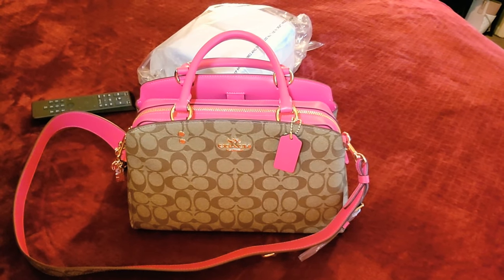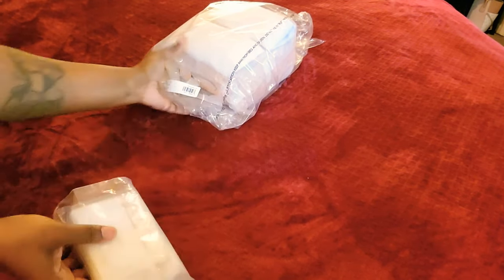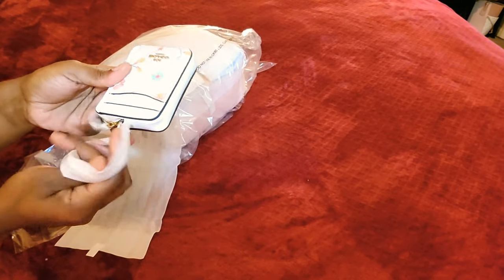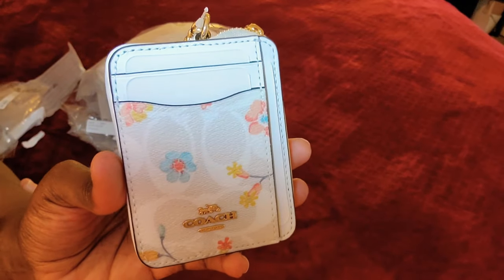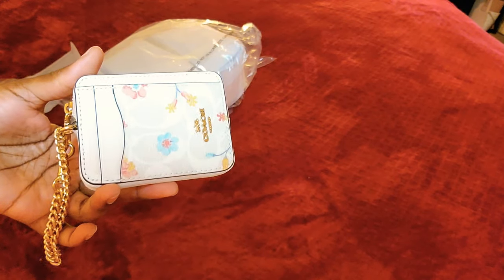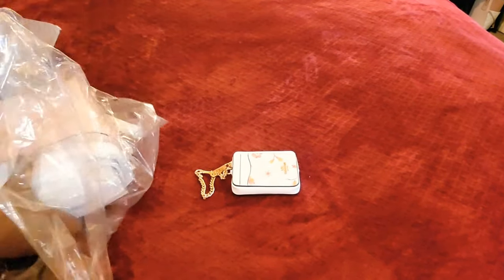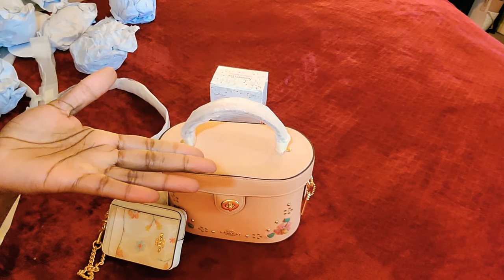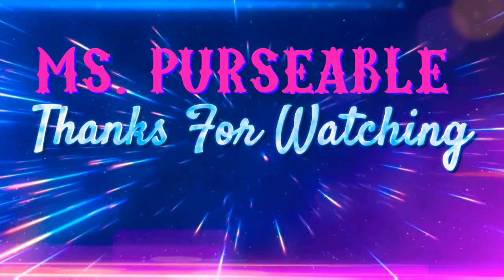coach kay crossbody unboxing